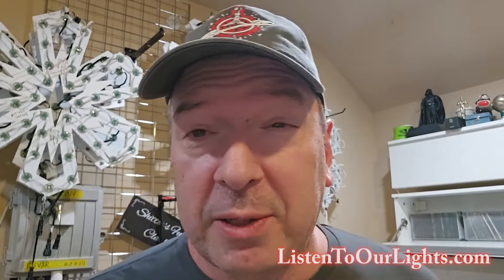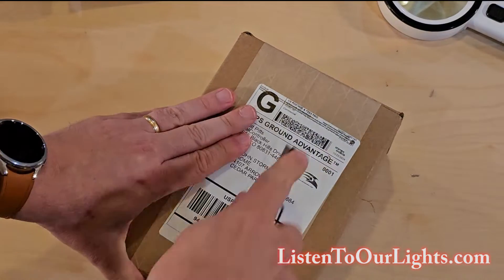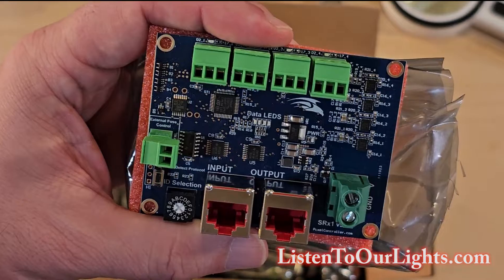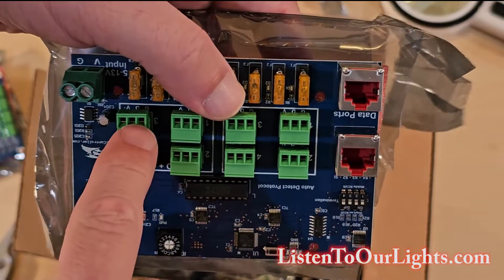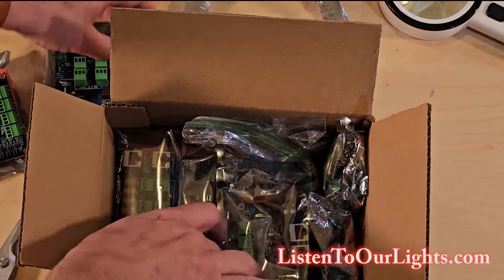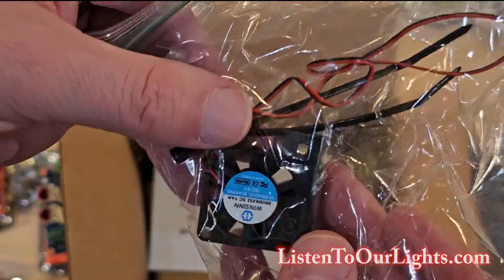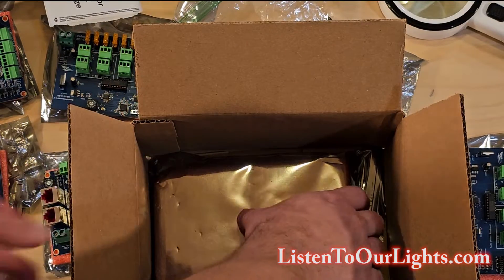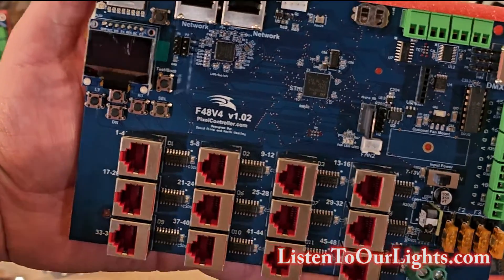Unboxing Falcon F48 and Receiver Boards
In this video we unbox and examine the latest generation of Falcon receiver boards including the F48v4, SRx1 v5, SRx2 v4